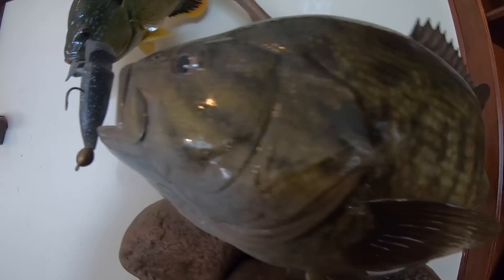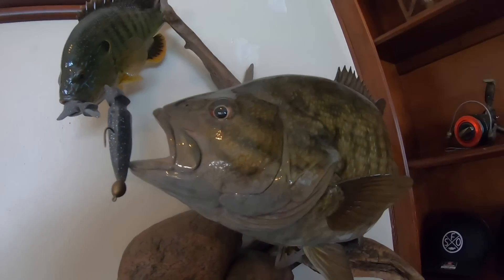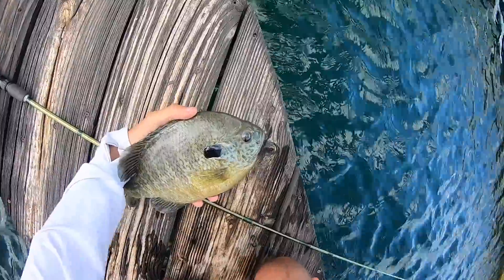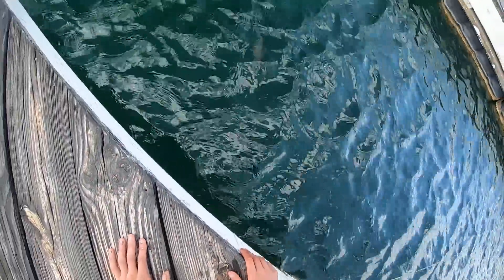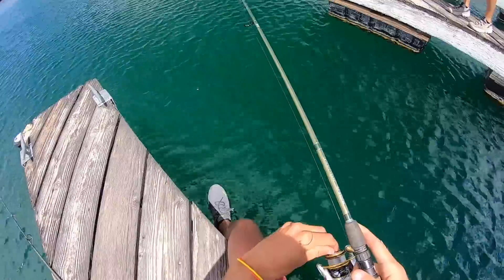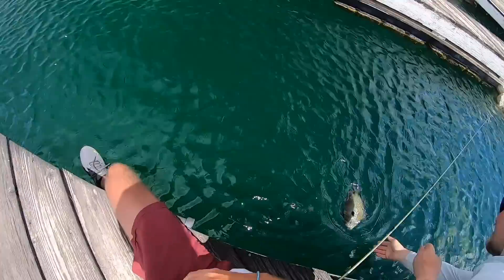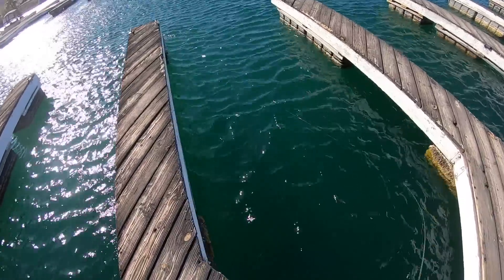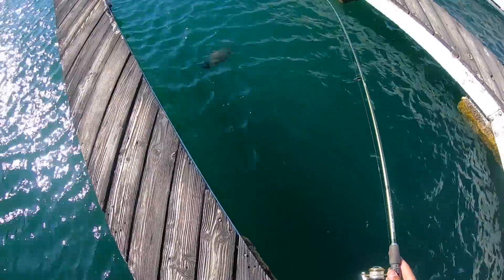MONSTER BASS in CRYSTAL CLEAR WATER!!!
In this video, I am fishing lake Havasu with a few good pals! The wind has kept us stuck to the docks, and it is some very slow fishing. but eventually we find a few good fish, and the last fish of the day is my second biggest ever of this species!